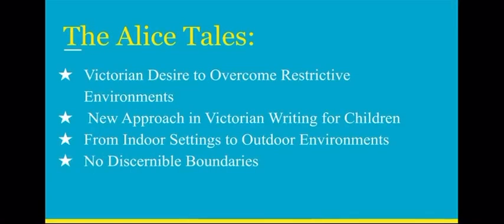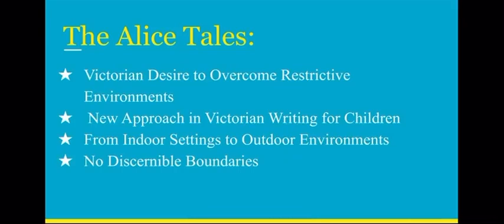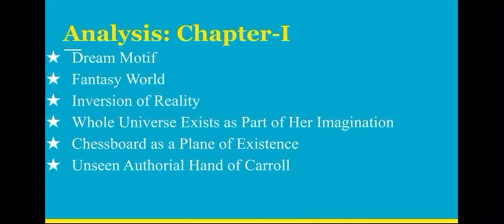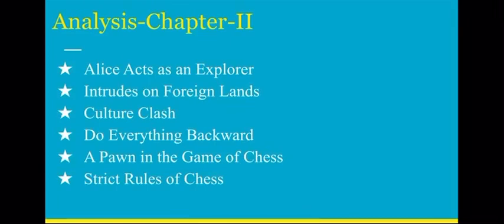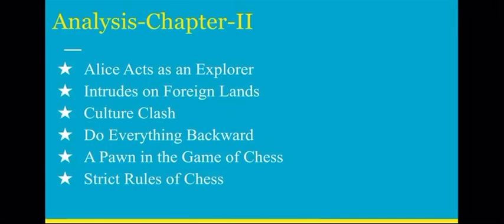Through the Looking Glass : An Analysis(Part-1)